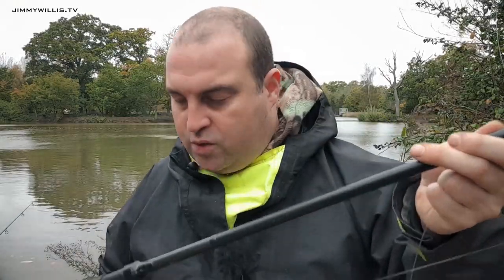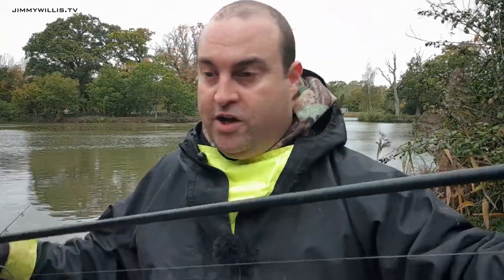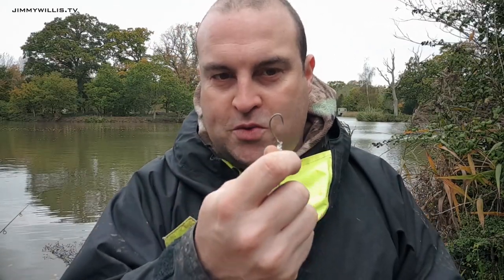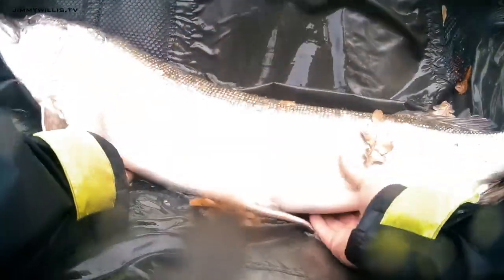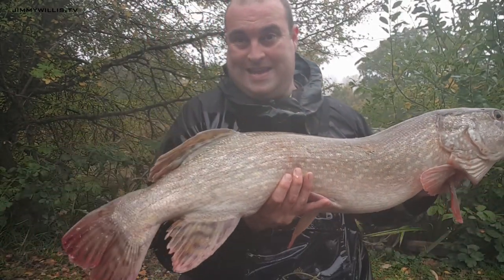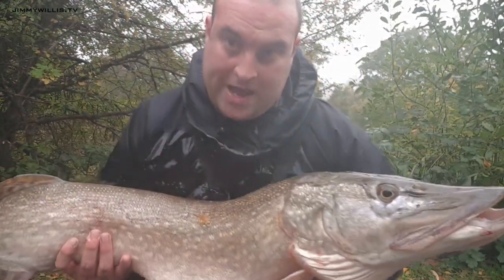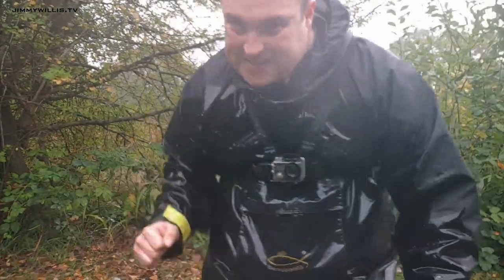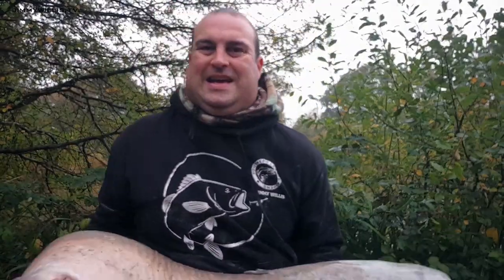BIG Pike | Wintons Fishery, Mallard Lake | Pike Fishing UK 2020 | Jimmy Willis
I started off my autumn carp fishing campaign at Wintons Fishery on Mallard Lake. This was the only lake on Winton's that I hadn't fished, so I was eager to get on and have a go.

To break up the day, I had a little go for pike and I ended up with something bigger than I expected!

Please note, you can't just turn up to Winton’s and fish for pike, you have to speak to the bailiff first. You have to use single barbless hooks and fluorocarbon traces. This is something I would never try for pike fishing, but since doing so, I've had some really good results.

What you talkin' 'bout, Willis?